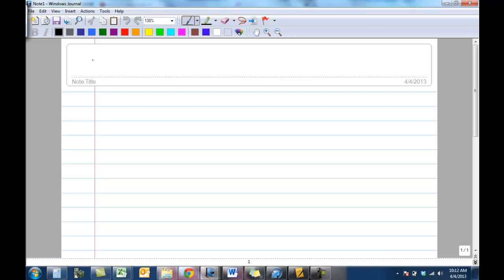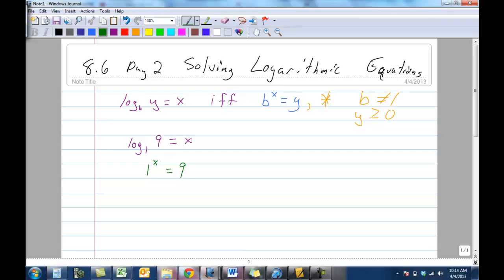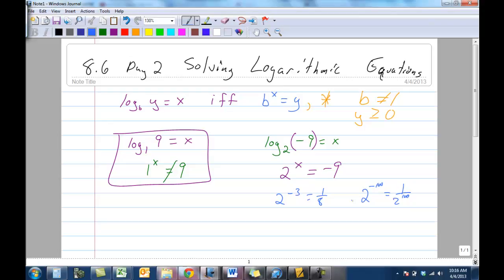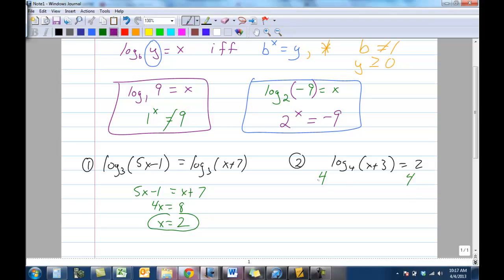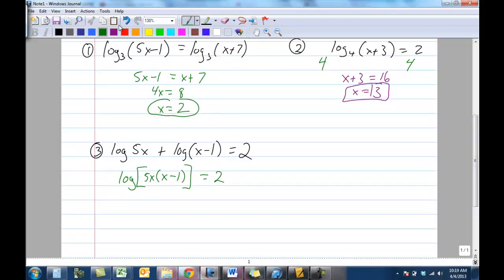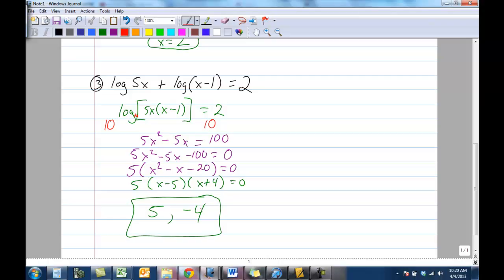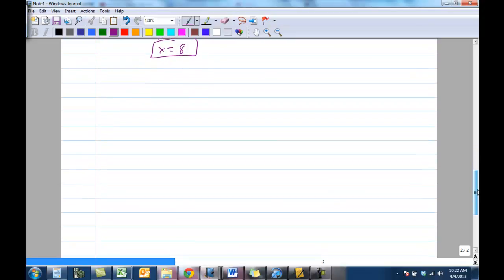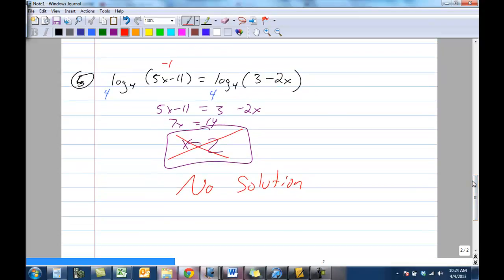Solve log equations